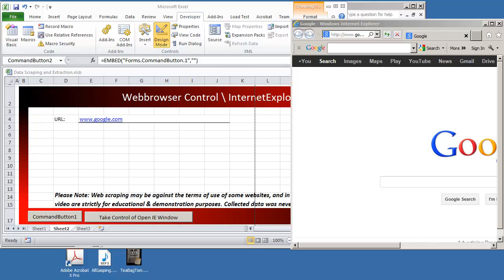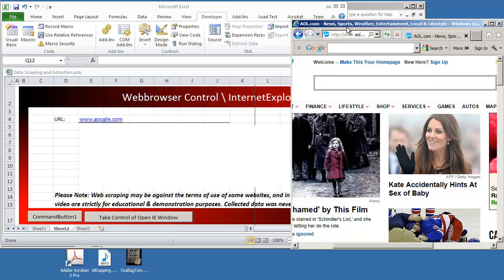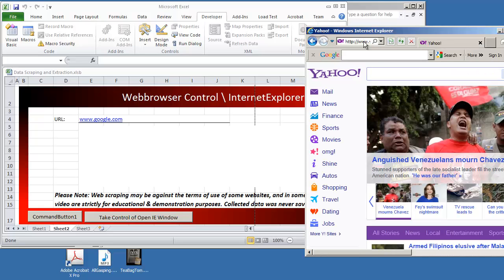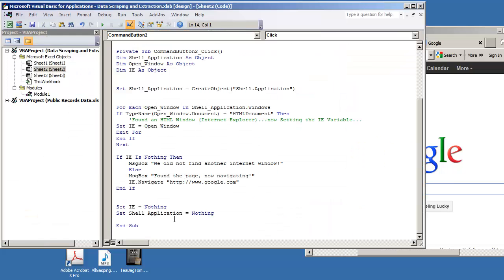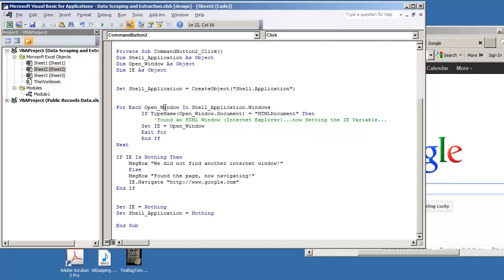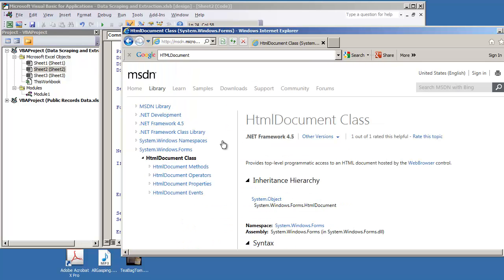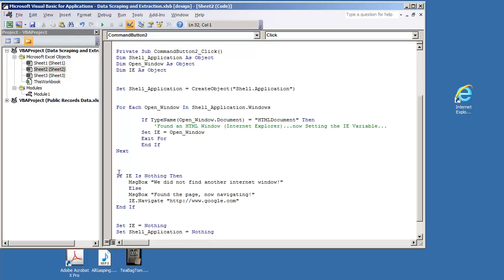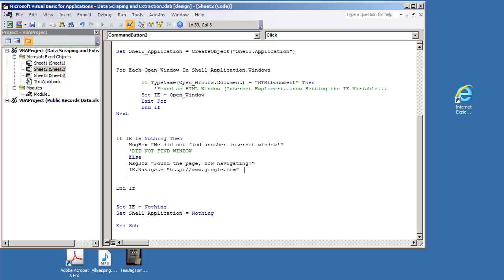Take Control of Another Open Internet Explorer Browser Window